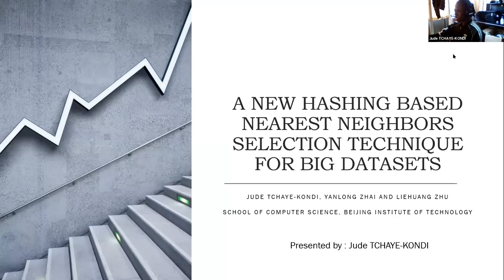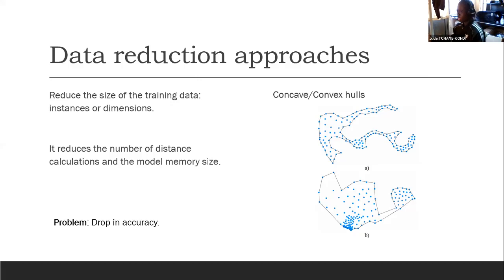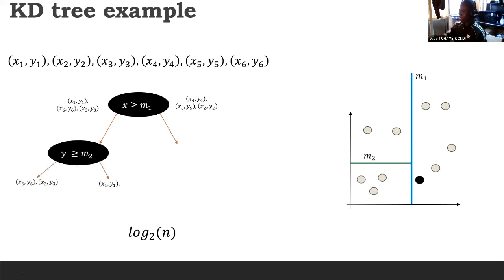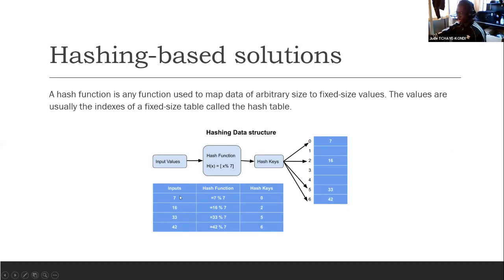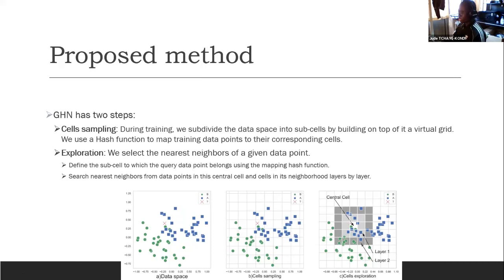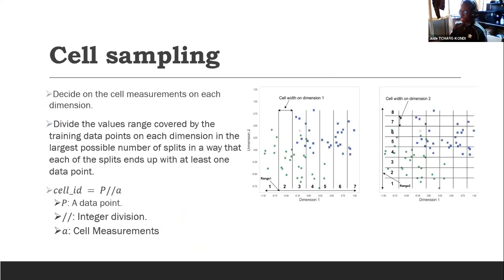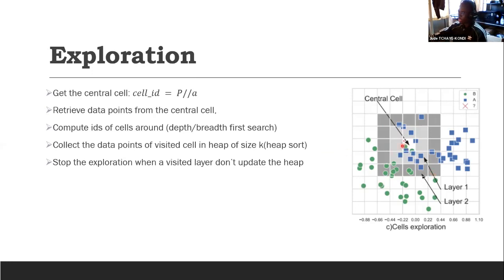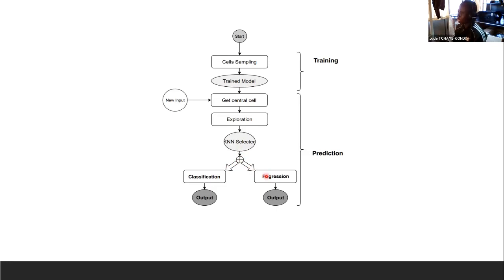A New Hashing based Nearest Neighbors Selection Technique for Big Datasets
Authors:
Jude Tchaye-Kondi, Yanlong Zhai and Liehuang Zhu, Beijing Institute of Technology, China

Abstract:
KNN has the reputation of being a simple and powerful supervised learning algorithm used for either classification or regression. Although KNN prediction performance highly depends on the size of the training dataset, when this one is large, KNN suffers from slow decision making. This is because each decision-making process requires the KNN algorithm to look for nearest neighbors within the entire dataset. To overcome this slowness problem, we propose a new technique that enables the selection of nearest neighbors directly in the neighborhood of a given data point.

Machine learning, Nearest neighbors, Hashing, Big data.